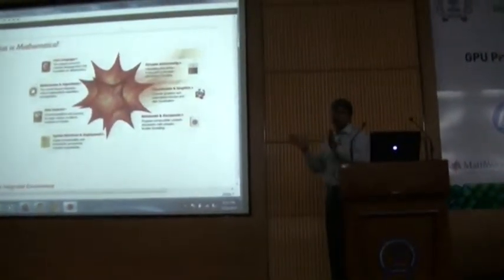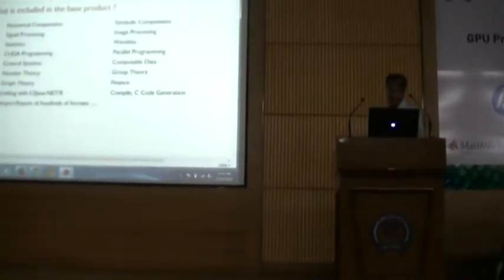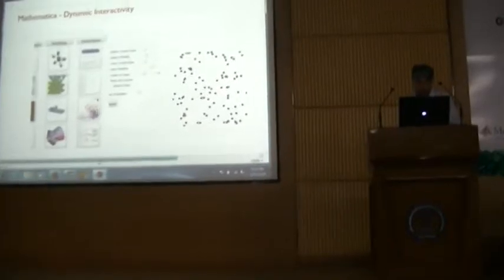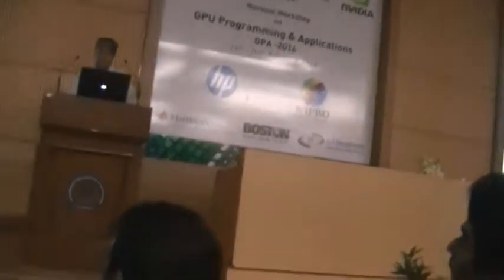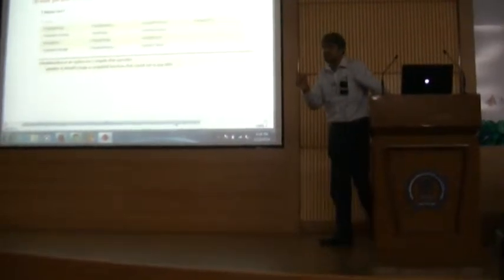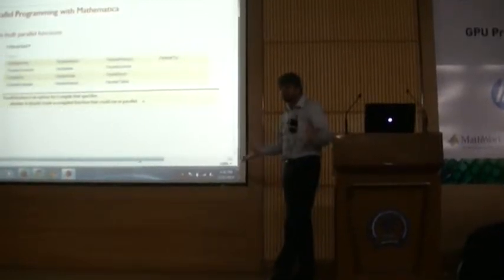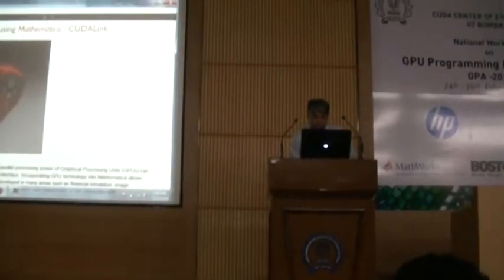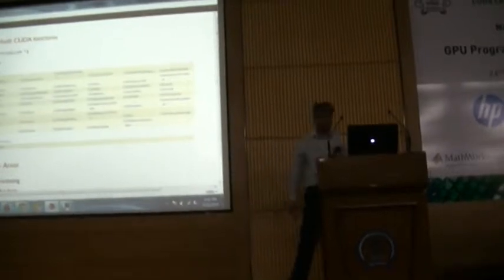CUDA Programming Using Mathematica {GPA Conference 2014}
Speaker :
Dr. Arvind Hanasoge, Wolfram Research Inc